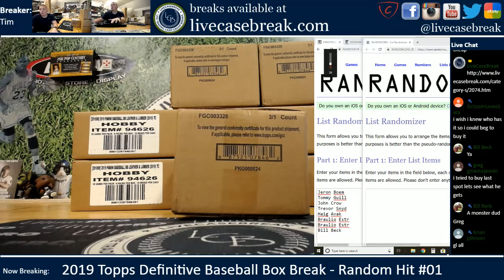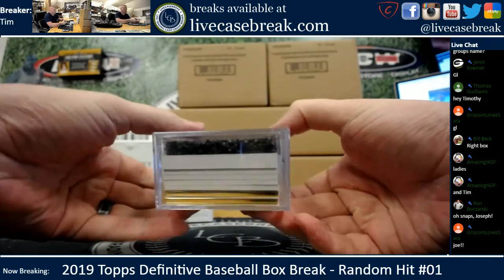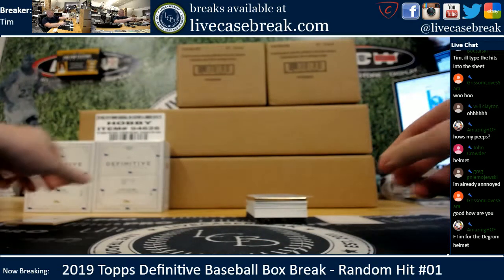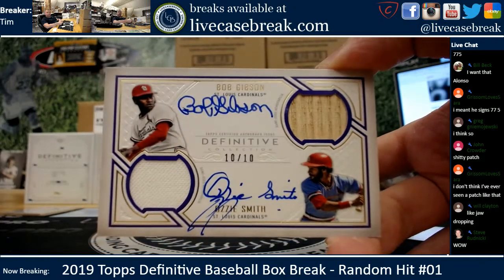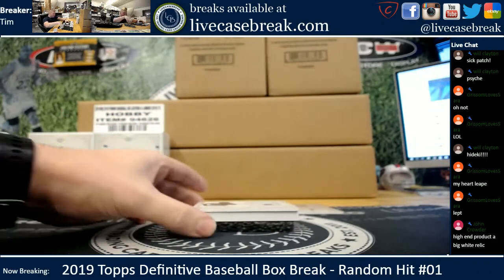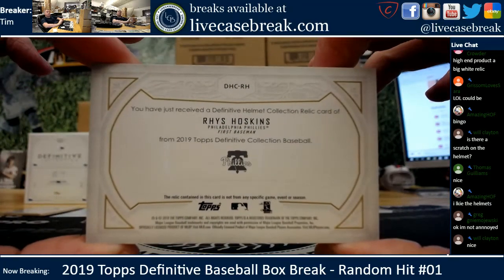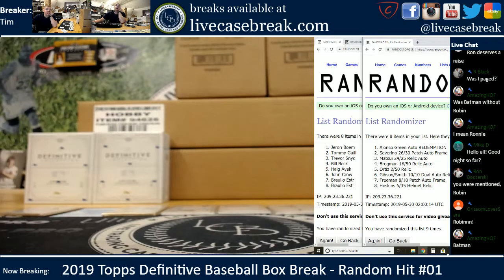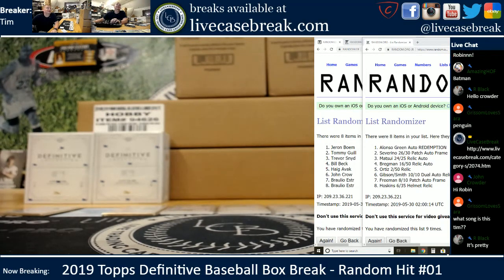2019 Topps Definitive Baseball Box Break Random Hit #01